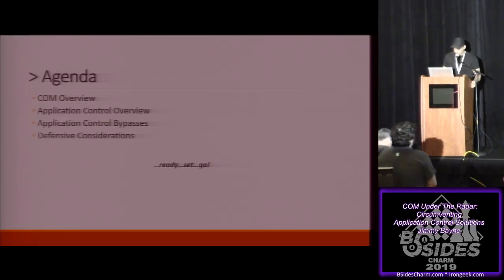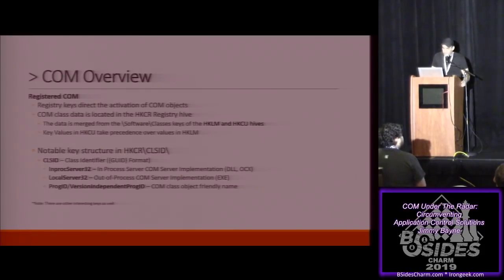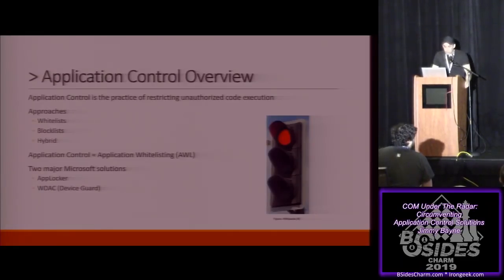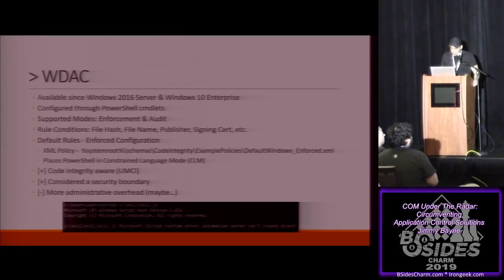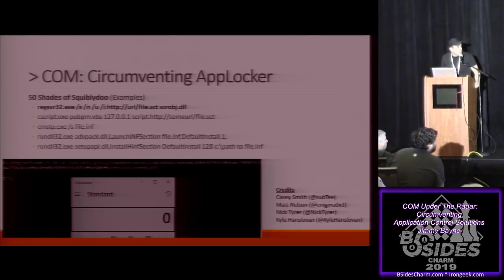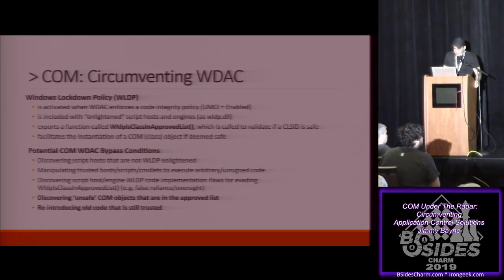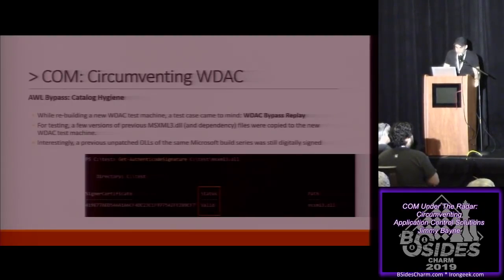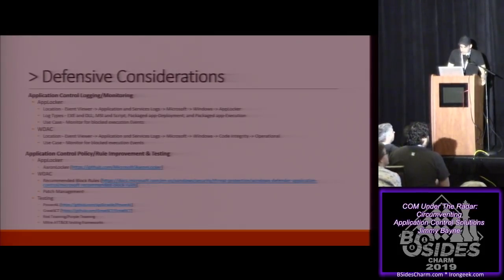1 04 COM Under The Radar Circumventing Application Control Solutions Jimmy Bayne